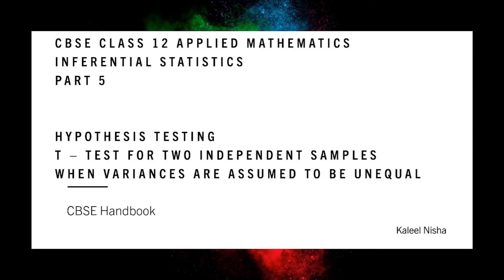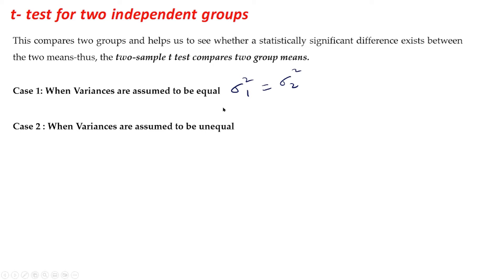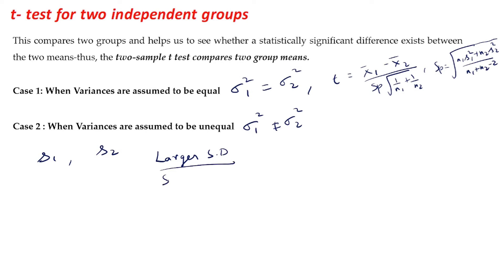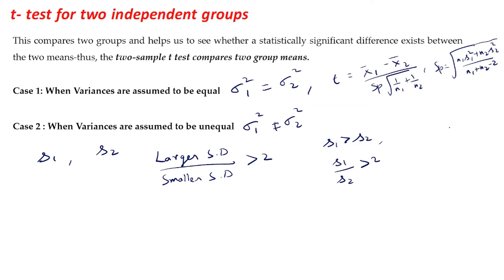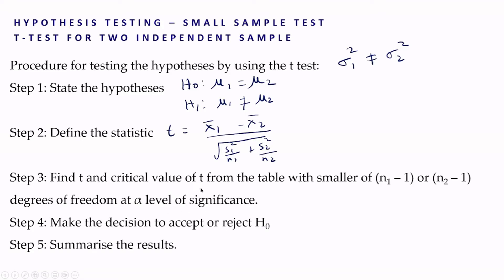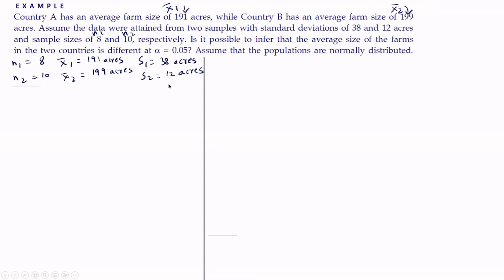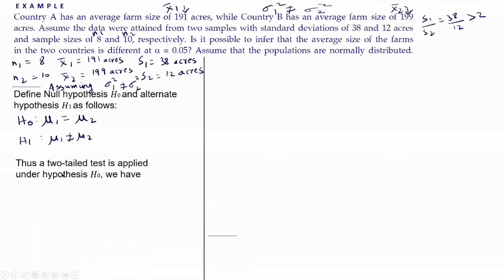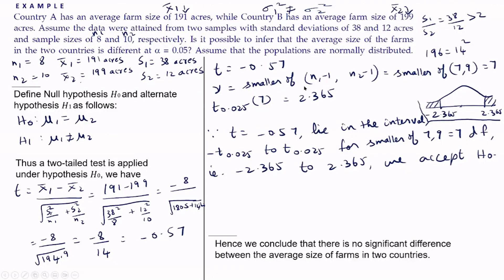Two sample t-Test| Inferential Statistics| Part 5 |CBSE Class 12 Applied Maths in English | 2022-23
Topics

Hypothesis Testing
t- Test for two groups
Unit 5
Inferential Statistics
CBSE handbook
Q3 from Ex 21.2, R D Sharma Book

Videos on

Unit 5: Inferential statistics, Chapter 21, Solution to Exercise from Applied Mathematics by R. D. Sharma and CBSE Handbook